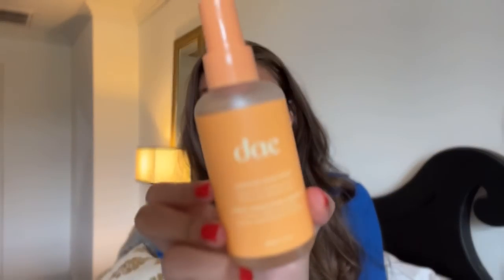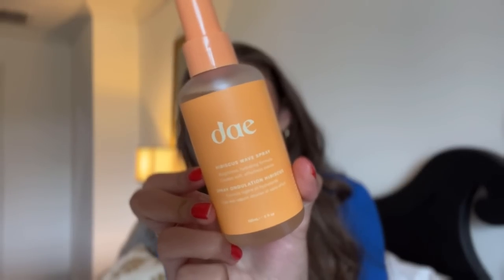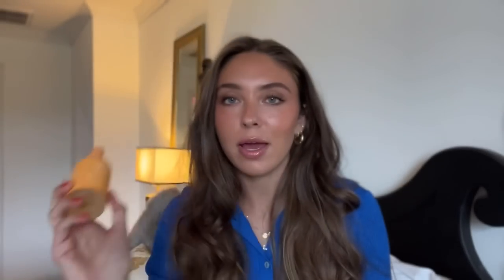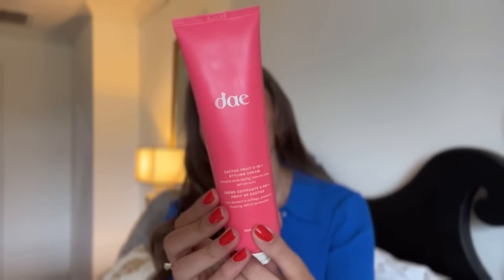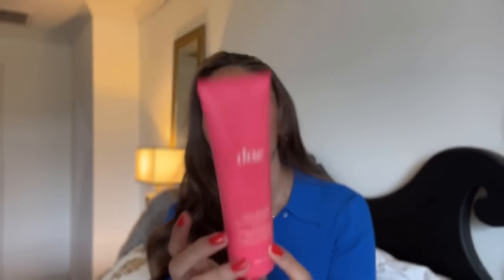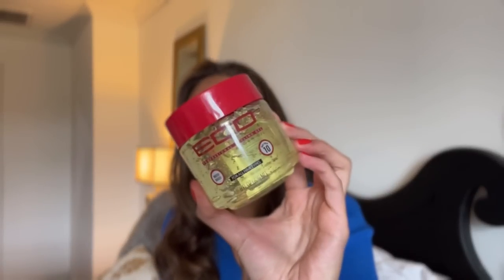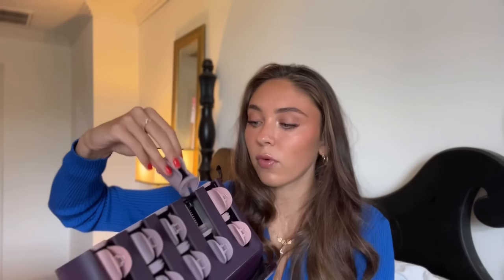FAV HAIRCARE FOR HEALTHY, SHINY HAIR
DAE PRODUCTS:
Wave spray
3 in 1 styling cream

Hot rollers